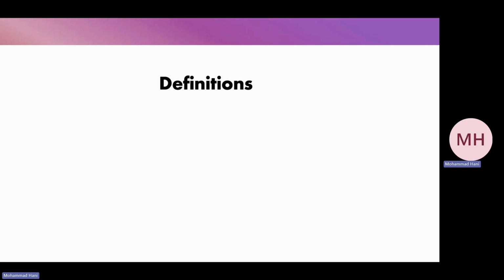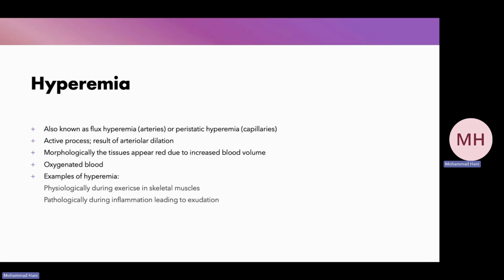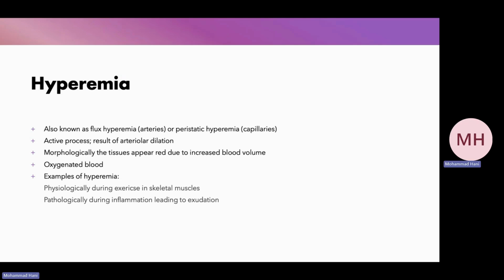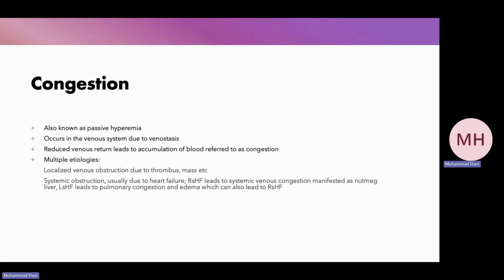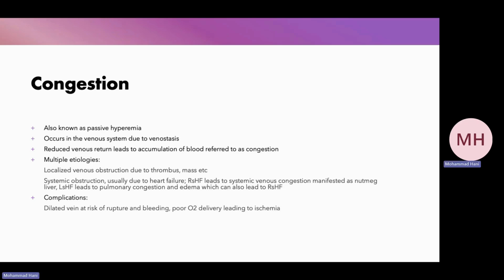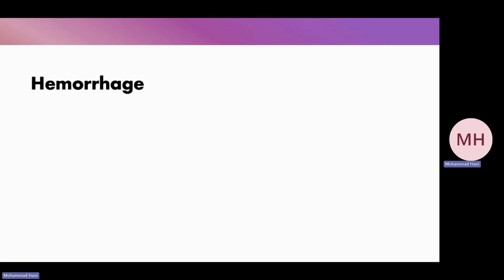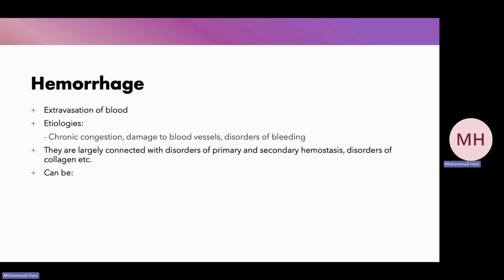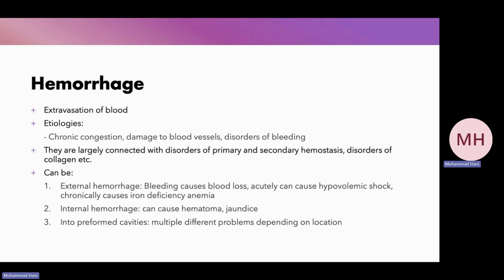19 - Hyperemia, Congestion and Hemorrhage